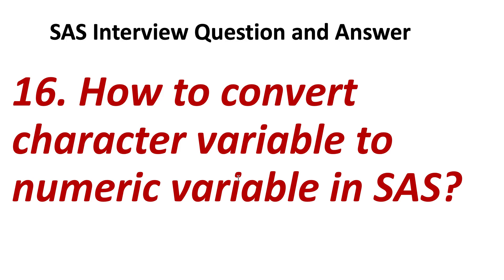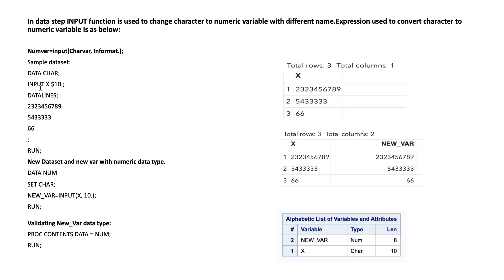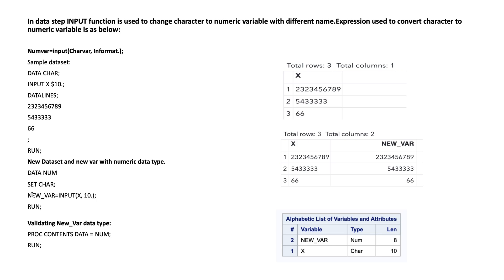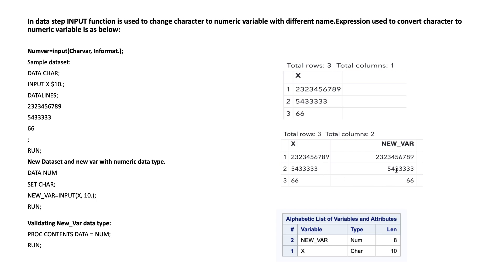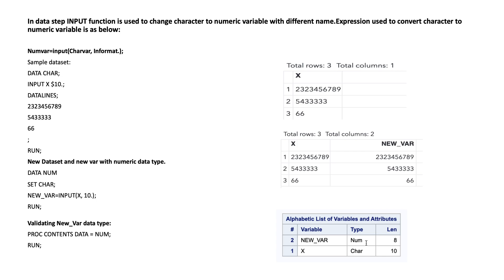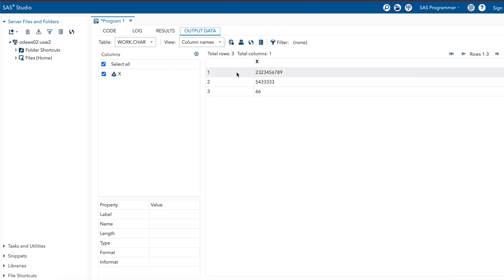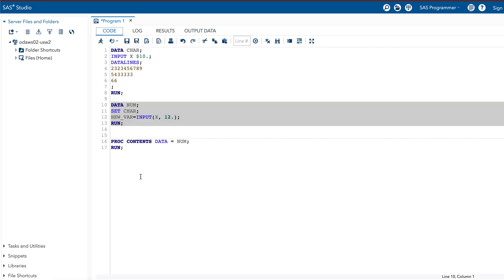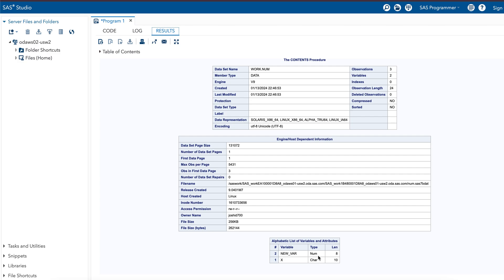16. How to convert character variable to numeric variable in SAS ? || SAS Interview Q/A.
In this video we discuss about how to convert character variable to numeric variable in SAS dataset.